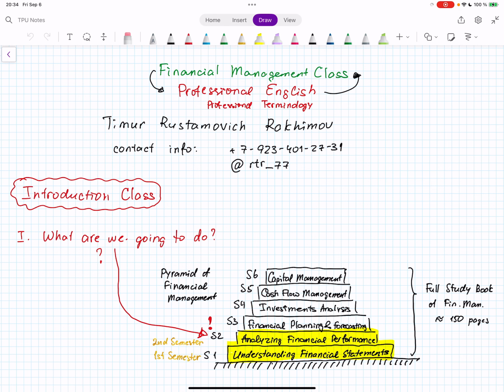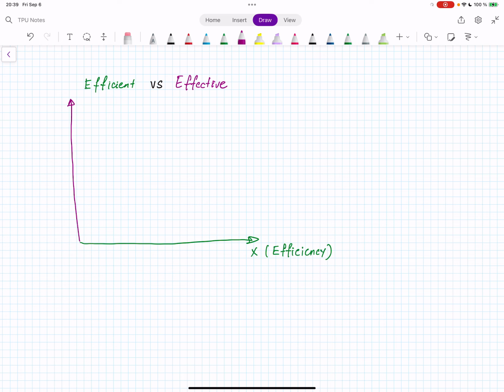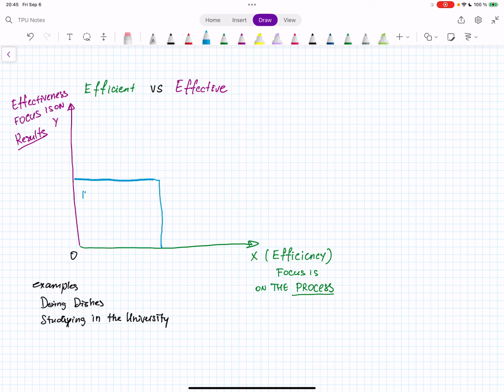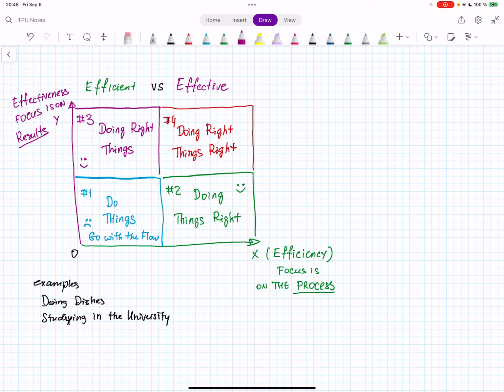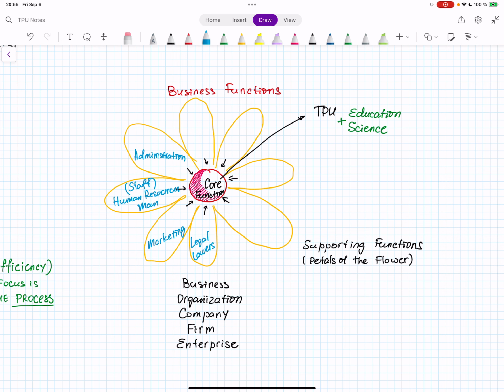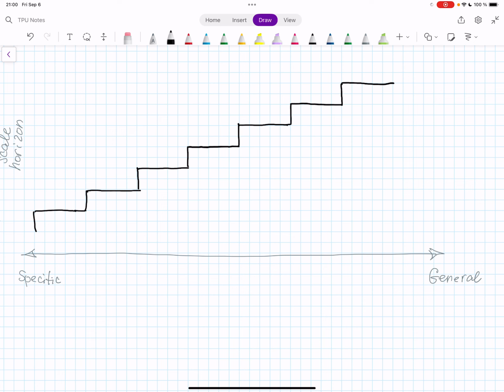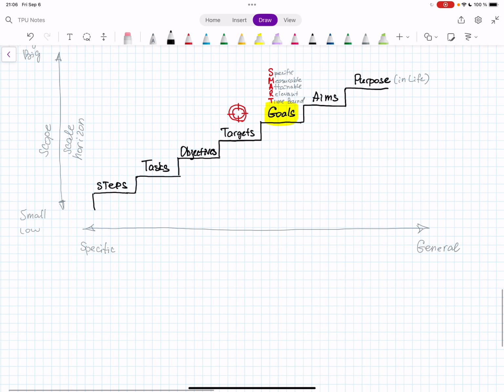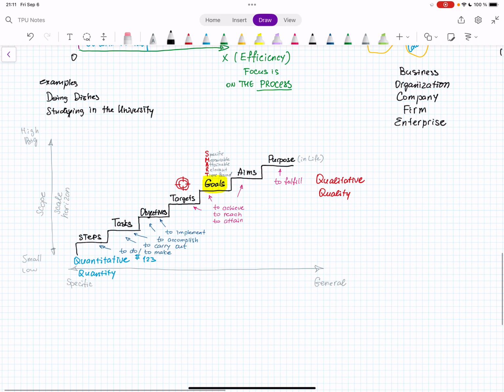S1 CH1 Efficiency and Effectiveness. Business Functions. Goals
Efficiency and Effectiveness
Business Functions and Financial Management
Classification of goals

00:00 - Introduction & Course Overview
01:15 - Using the Study Book & Interactive Terminology
04:40 - Efficiency vs. Effectiveness: The 2x2 Matrix
07:13 - Real-Life Examples: Washing Dishes & University Study
10:48 - 4 Types of People: Doing Right Things Right
16:16 - Business Functions & Synonyms for Business
18:12 - Core Functions vs. Supporting Functions (Chamomile Model)
21:55 - Financial Management as a Supporting Function
23:25 - Enterprise Goals: The Scope & Hierarchy (Staircase Model)
26:42 - General Goals: Purpose, Aims & Goals (SMART Framework)
28:30 - Specific Goals: Targets, Objectives, Tasks & Steps
32:10 - Quantitative vs. Qualitative Goals
33:45 - Collocations & Verbs to Use with Goals
36:57 - Summary & Wrap-Up